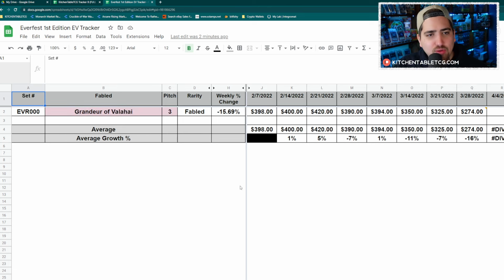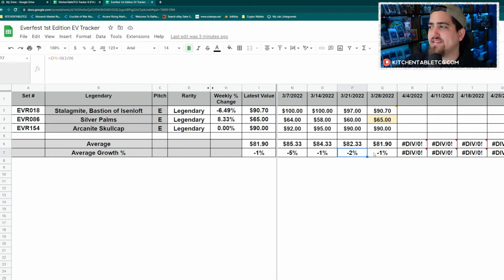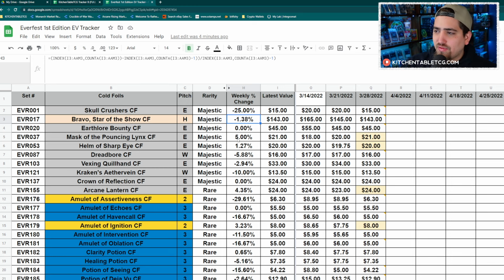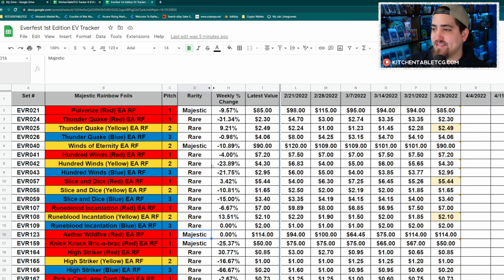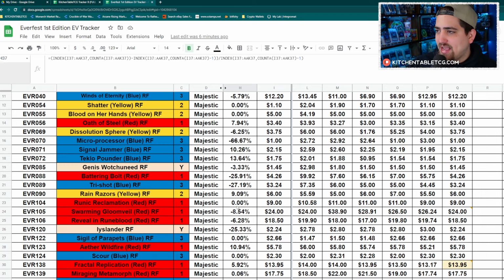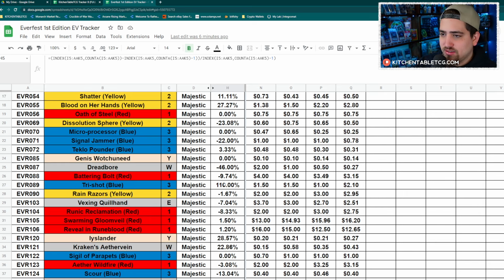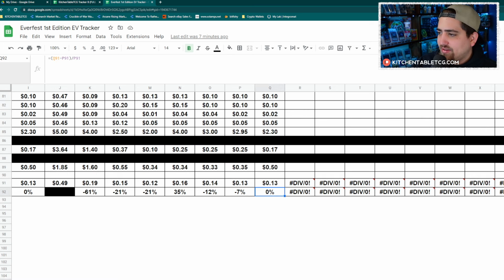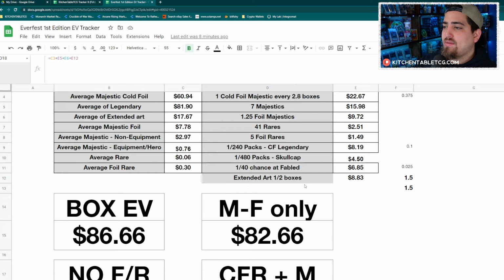Everfest Market Update - 3/28/22 - Flesh and Blood TCG - FABTCG